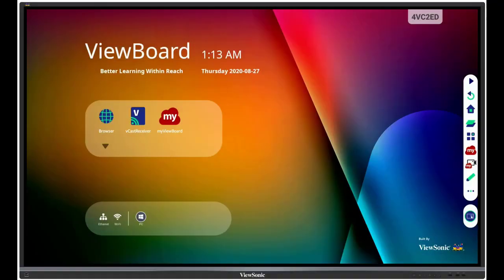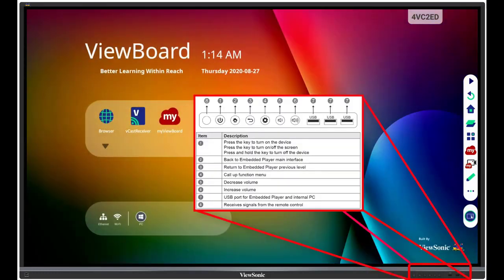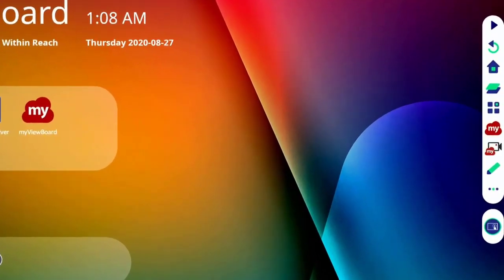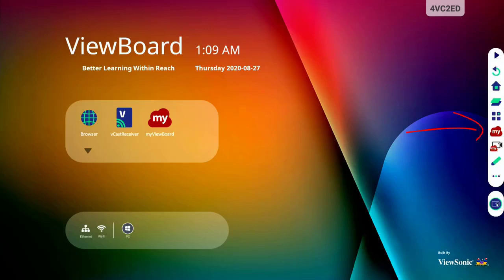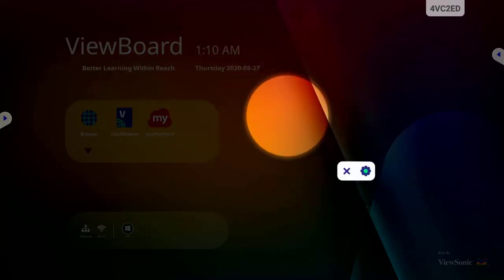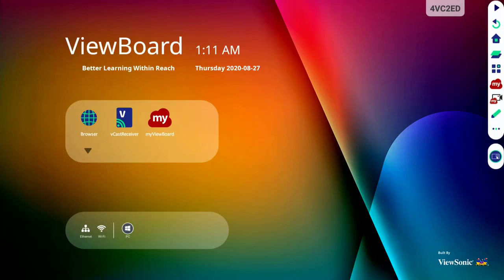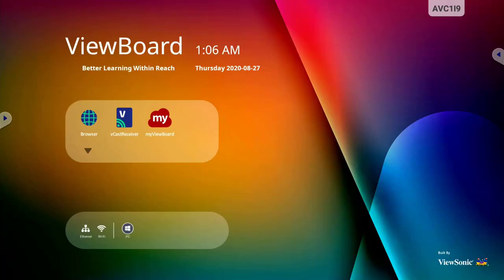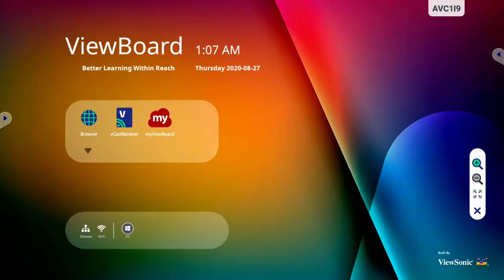Getting to Know Your Interactive Flat Panel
0:00 How to Use the Panel Buttons
1:30 How to Use the Side Toolbar
5:24 How to Freeze the Screen